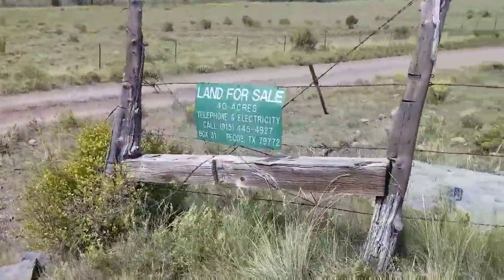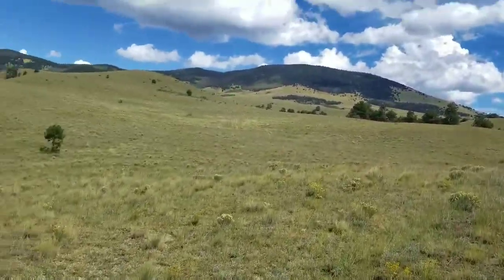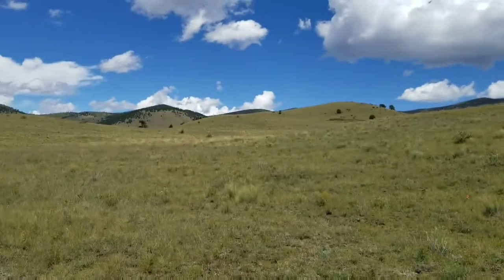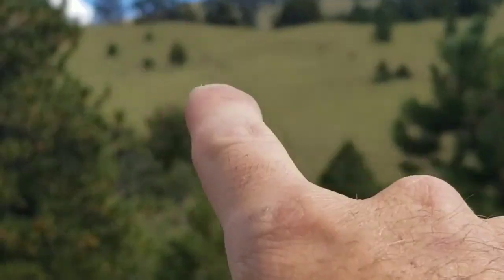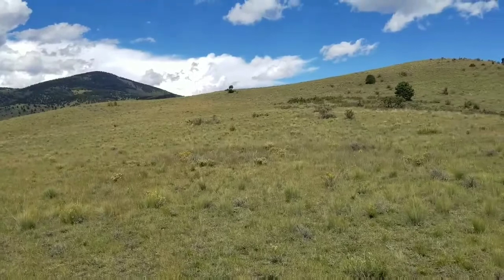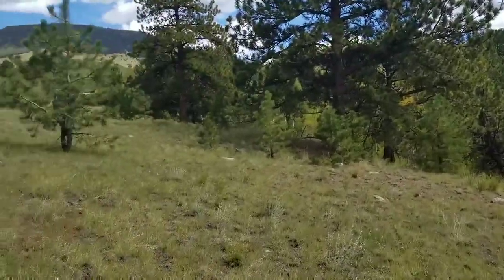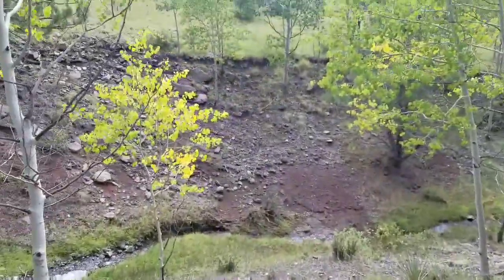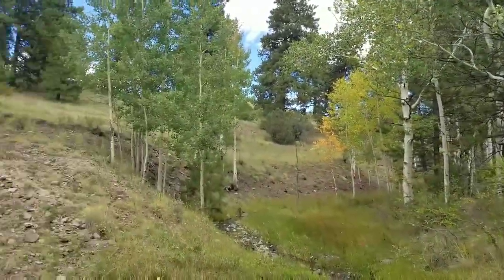The 40 Acres For Sale Next To Me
Just a tour of the land

All video content is protected by copyright and subject to a $2,500.00 per second used fee.